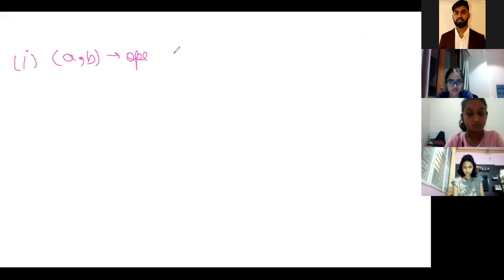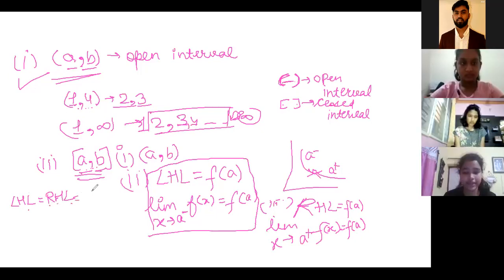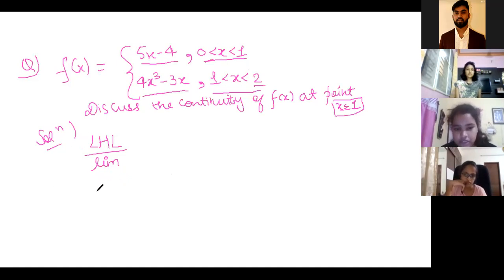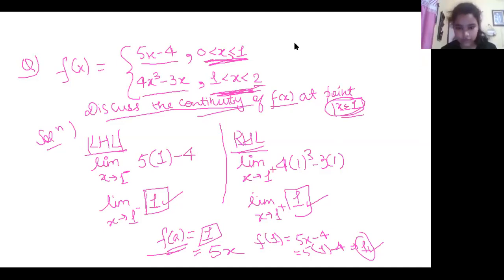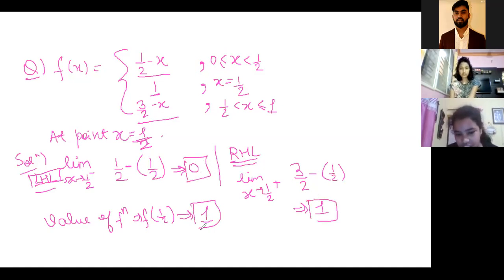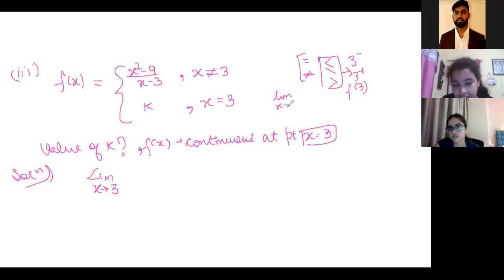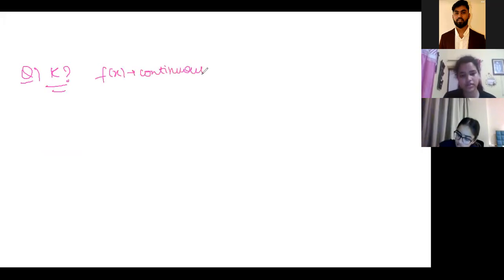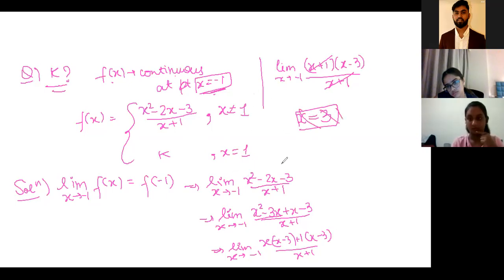NATA PCM | NATA 2nd Round PCM Questions